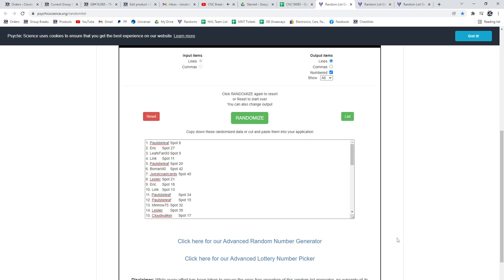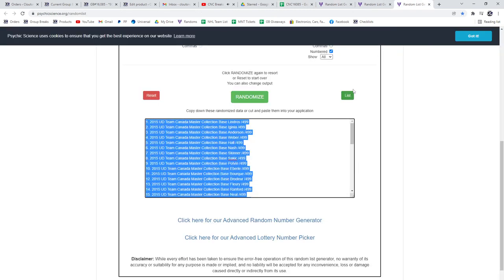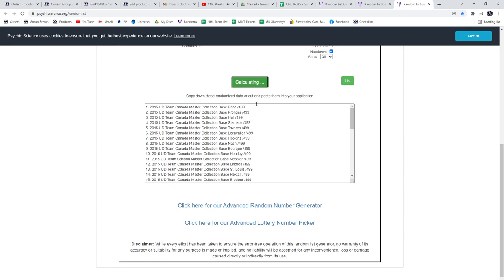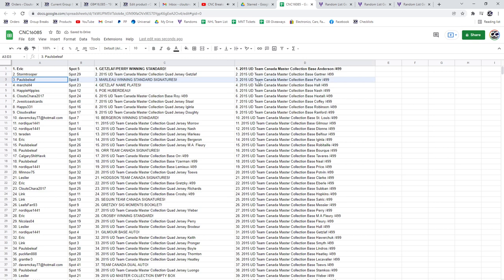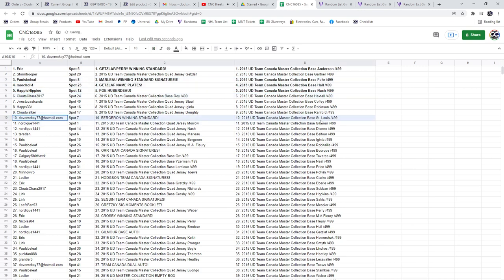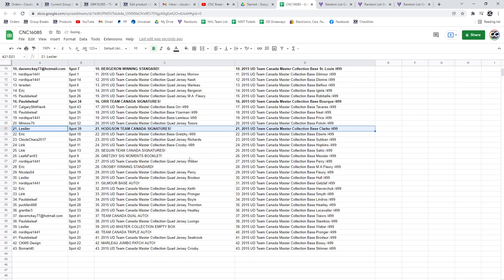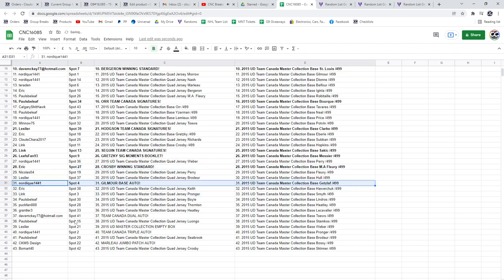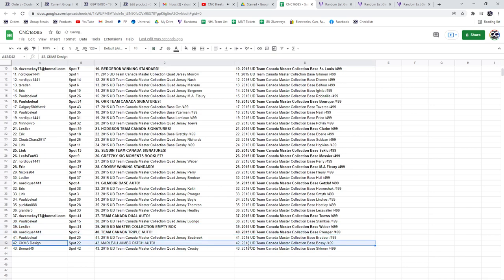Multi Randoms - C&C GB #16,085